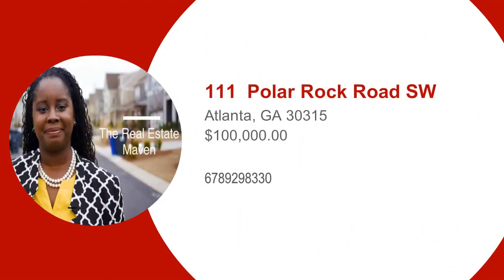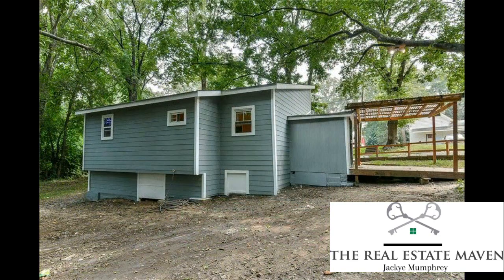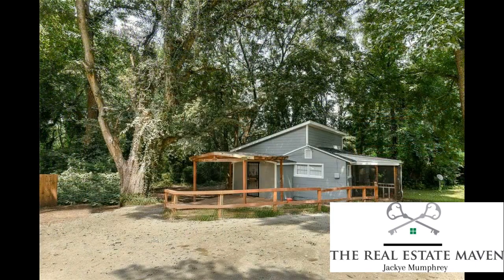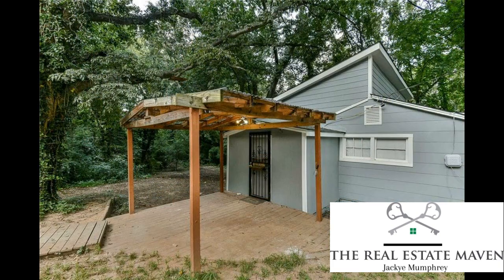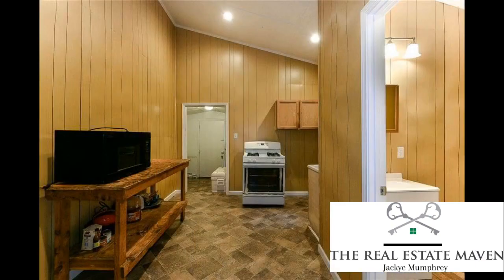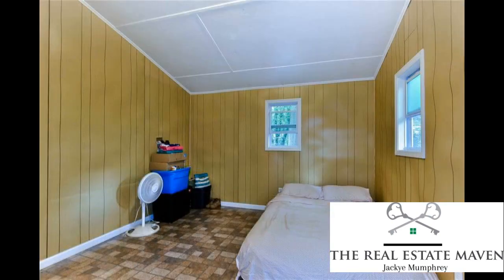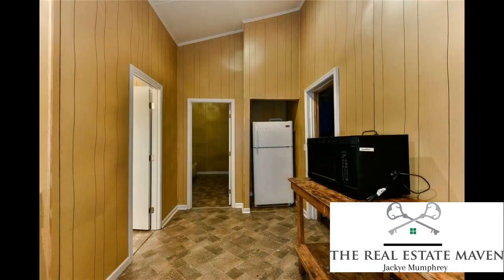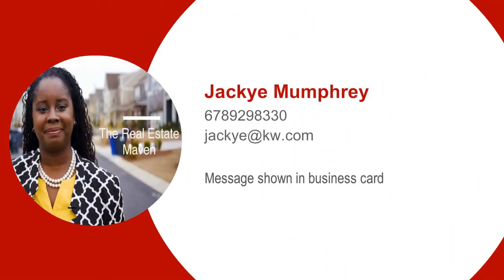Atlanta Buy and Hold property with 5 year seasoned Tenant 111 Polar Rock Road Atlanta, GA 30315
KEY RENTAL - updated property with long term 5 yr tenant that wishes to stay in the property after closing. Tenant pays 800+ p/m. Updated kitchen, bath and master bedroom. One of the largest lots in the areas = higher values!! Cash and carry deal for savvy investors looking for buy and hold properties. Lakewood is HOT for investors - Screen Gem Studios, Amphitheater, Marta, grocery stores, easy freeway access, close to downtown and airport! Investors only please - No FHA or VA loans. Cash, hard money or investor loans only!